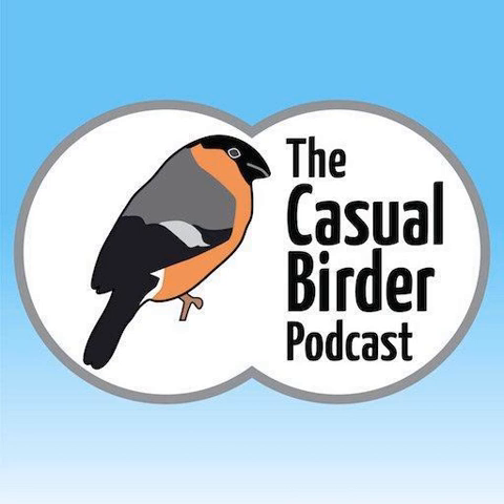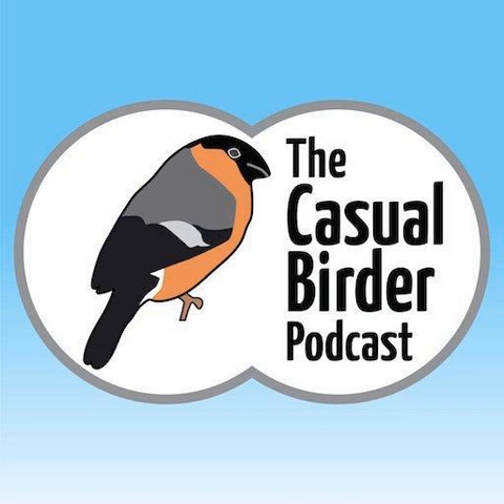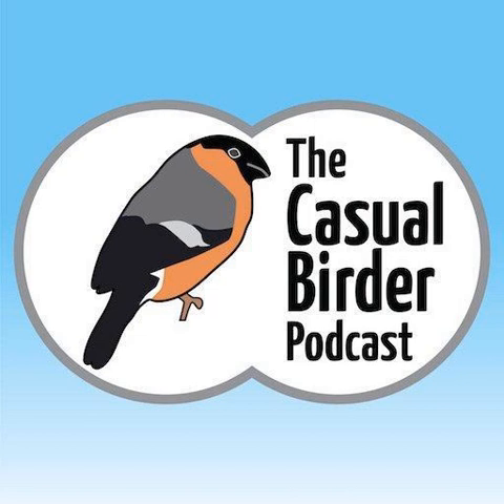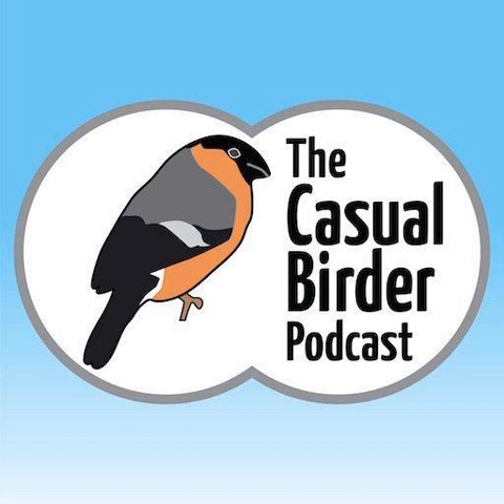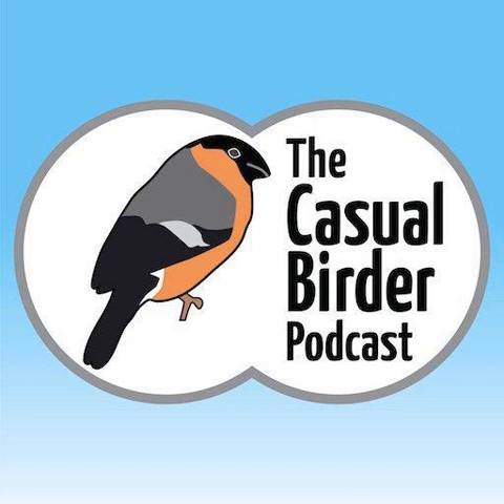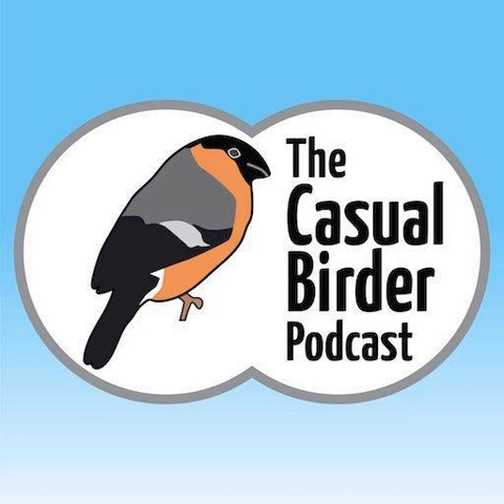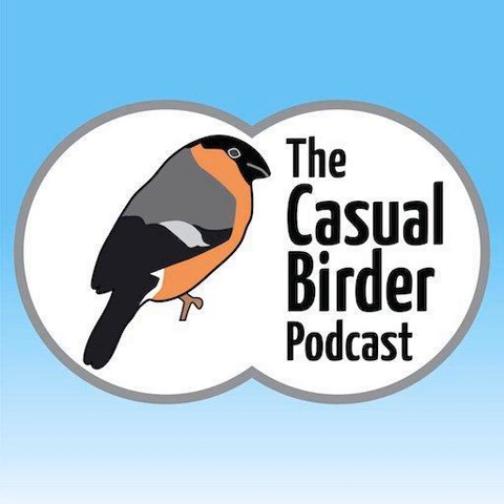Episode 57: Common Swift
The Common Swift is in decline. Jamie Wyver of the RSPB tells us how we can help this awesome little bird. Also, as the RSPB celebrates its 130th Anniversary, Jamie tells us more about the conservation work that it does.

 Bird Described: Common Swift

And find Jamie’s interview about the Big Garden Birdwatch

 Thanks to:

 Randy Braun for designing the artwork for the show.

The Drones for letting me use 'Short Sleeved Shirt' as my theme music.

 Additional material

 Contributions from:

 Kate from Strange Animals Podcast

 Suzy’s Garden 2019 List (as at 10th Feb 2019)

 Blackbird

 Redwing

 Blue Tit

 Chaffinch

 Collared Dove

 Dunnock

 Great Tit

 Greenfinch

 House Sparrow

 Magpie

 Red-Legged Partridge

 Robin

 Starling

 Wood Pigeon

 Rook

 Goldfinch

 Sparrowhawk